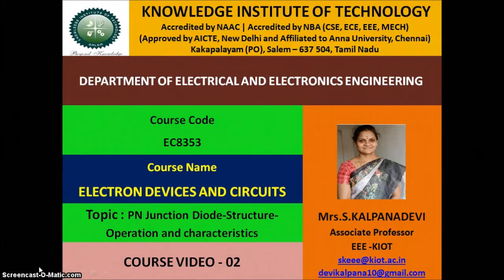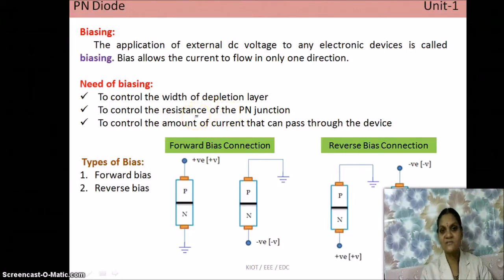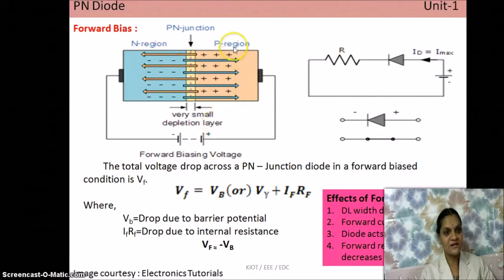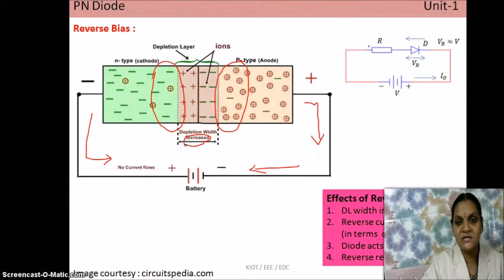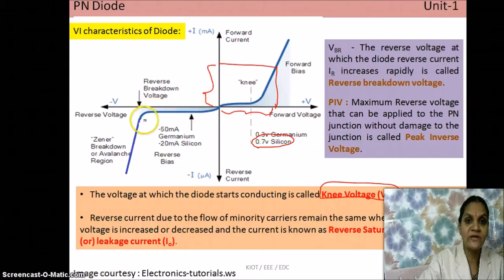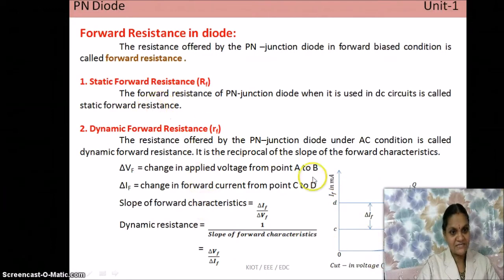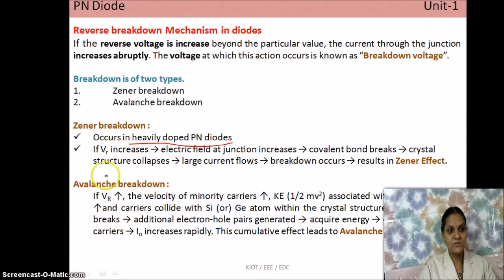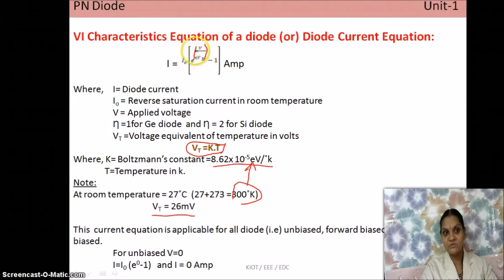EDC U1 L1 V2 - PN Junction Diode(PART 2)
Unit: 01
Topic: PN Junction Diode, Structure, Operation and characteristics (PART 2)
Faculty: Mrs.S.KALPANADEVI